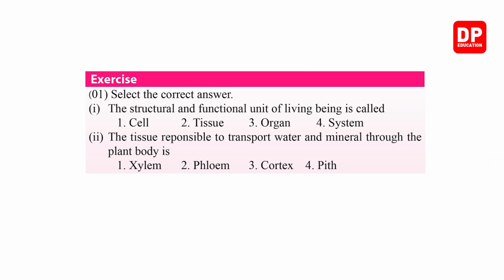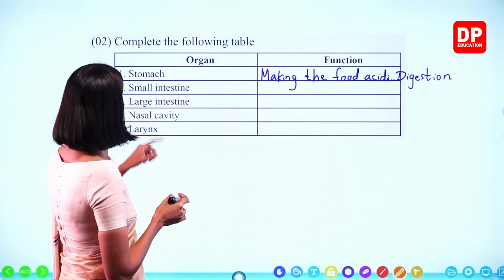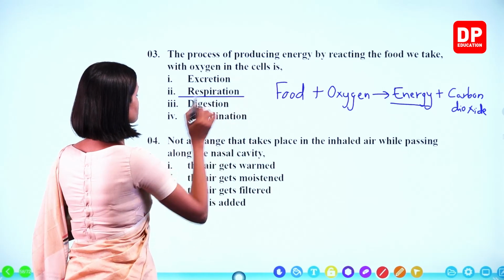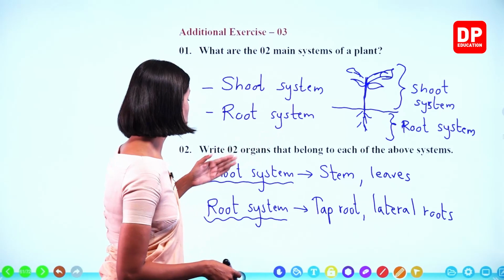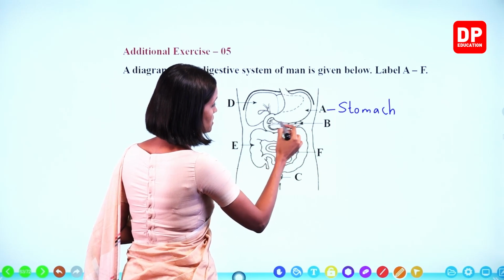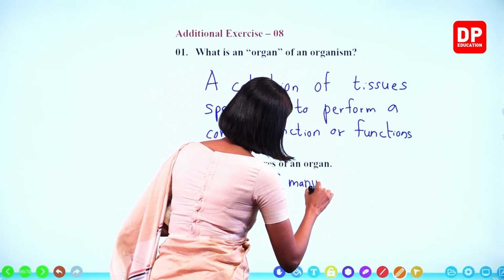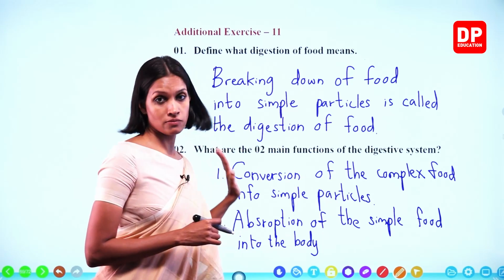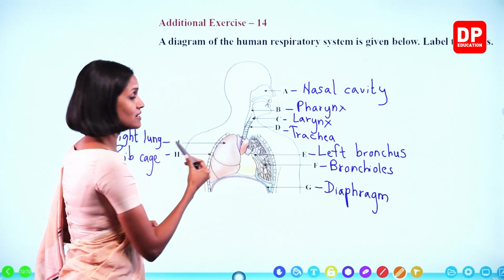Lesson 12 - Biological Processes (Part 04) | Grade 07 Science in English